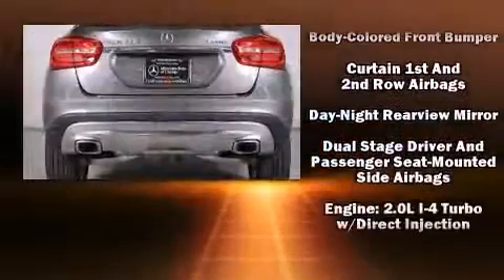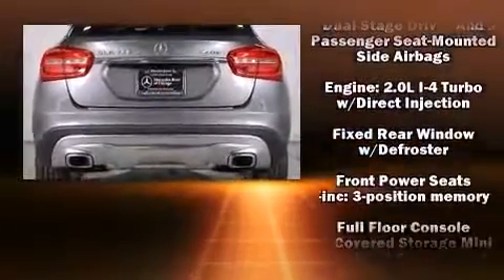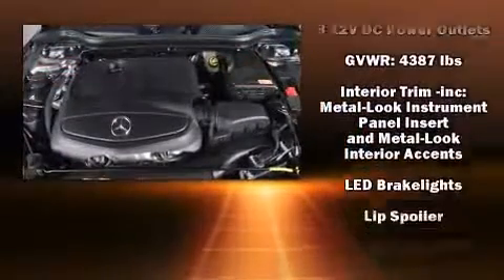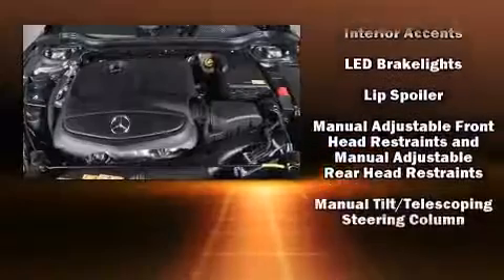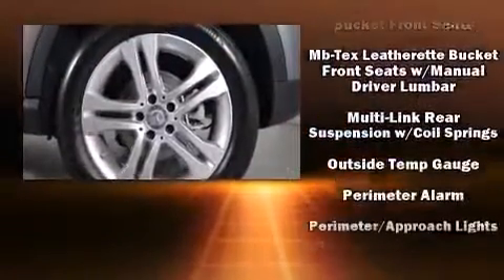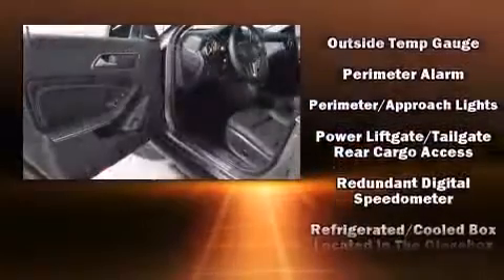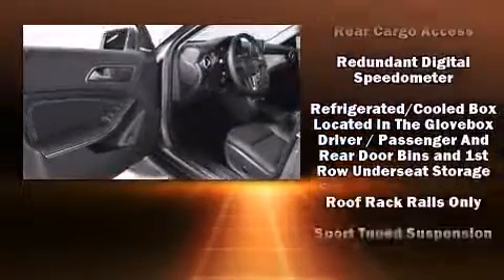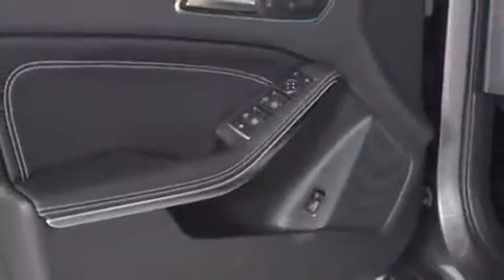2015 Mercedes-Benz GLA-Class GLA250 4MATIC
1520 W. North Avenue

A turbocharger is also included as an economical means of increasing performance. Mercedes-Benz prioritized practicality, efficiency, and style by including: front bucket seats, front fog lights, tilt steering wheel, heated door mirrors, cruise control, a roof rack, and more. Passenger security is always assured thanks to various safety features, such as: head curtain airbags, front SIDE impact airbags, traction control, brake assist, a security system, an emergency communication system, and 4 wheel disc brakes with ABS. You'll never lose visibility with rain sensing wipers, which activate automatically when the drops start to fall. You will have a pleasant shopping experience that is fun, informative, and never high pressured. Stop by our dealership or give us a call for more information.